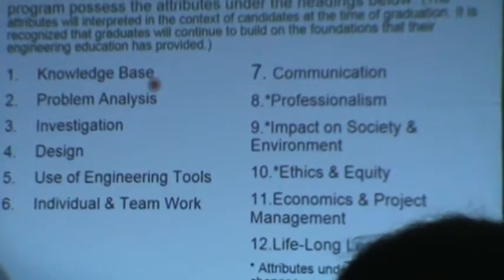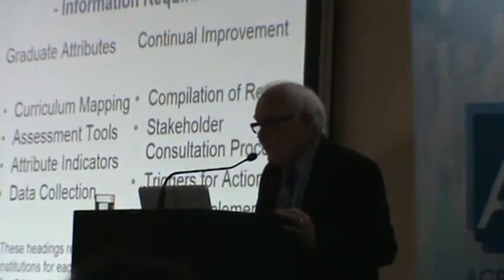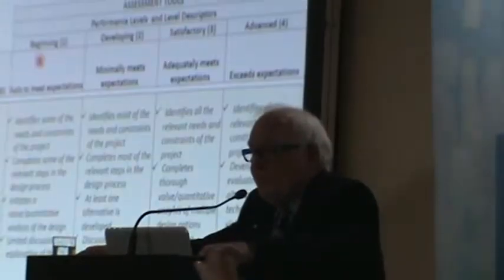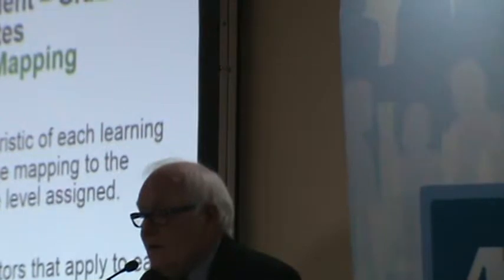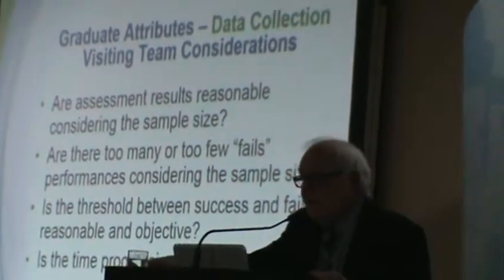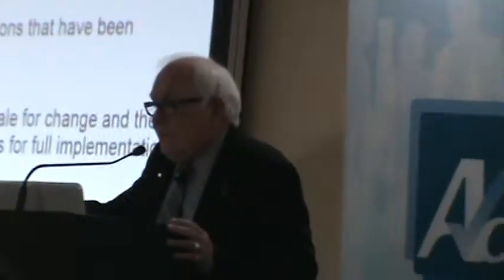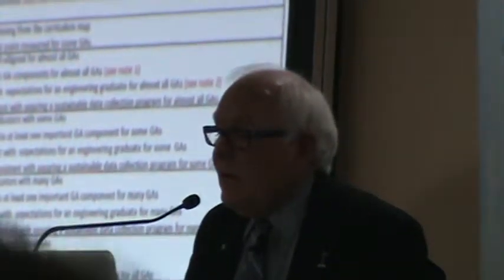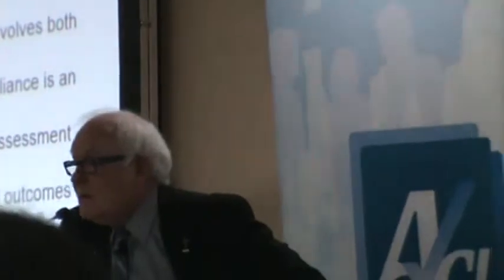Acredita CI 4